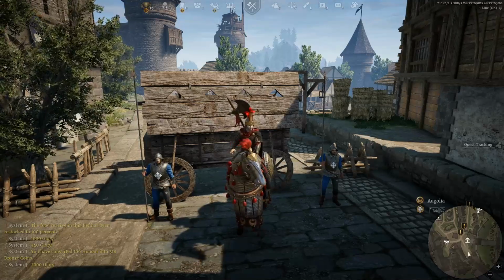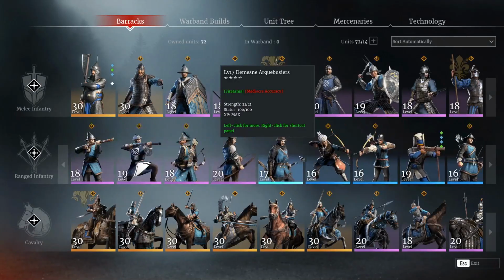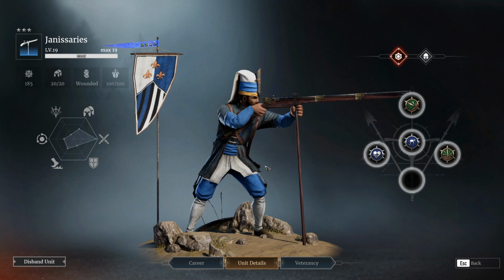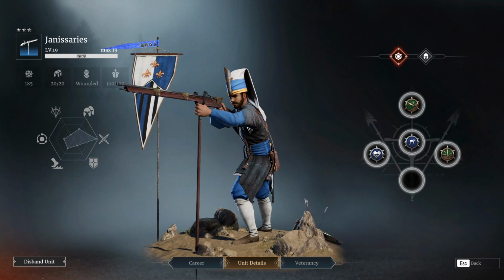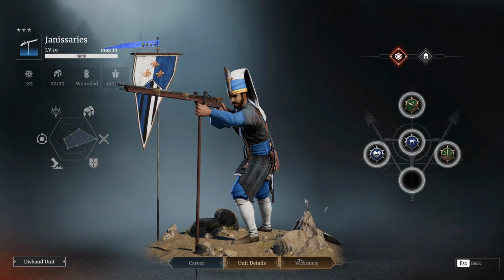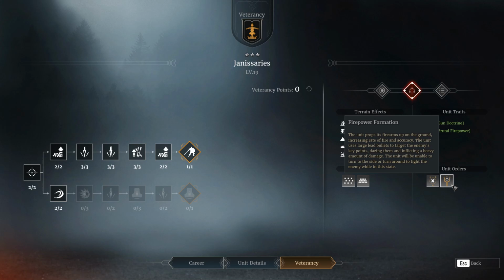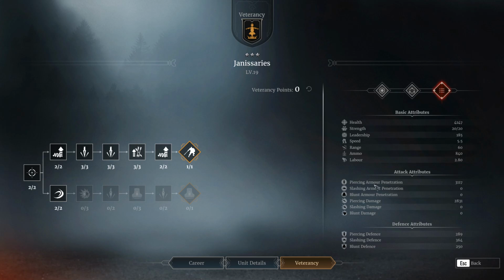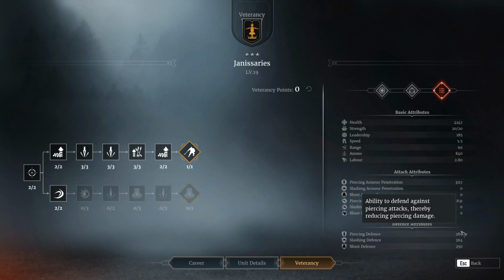Conqueror's Blade - Janissaries - Season 4 Musket Unit First Impressions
So we are back with some more Conqueror's Blade as we get stuck into taking a bit of a look at the new 3 star musket unit that is coming in the season 4 update the Janissaries. They certainly look cool and seem like an interesting unit but initially at least they seem a bit lackluster. Damage is good but accuracy and rate of fire are pretty poor!

You can help support the channel by checking out the Conqueror's blade packs (The code to use is 'evo') currently there are 4 pack avaliable all of which help support the channel :-)